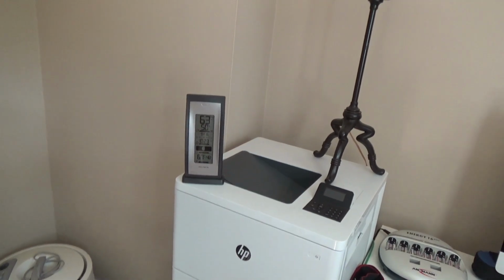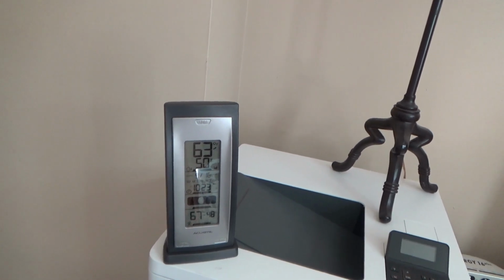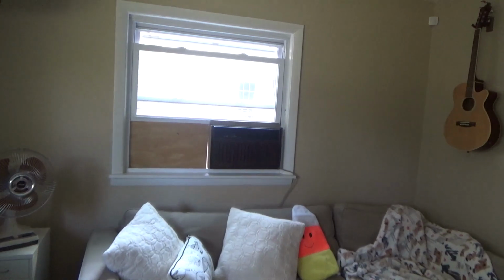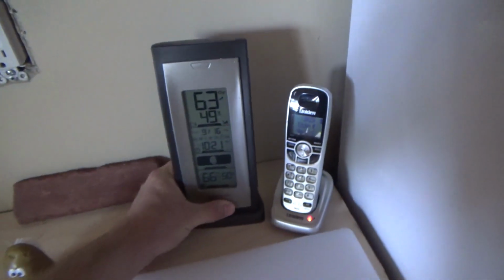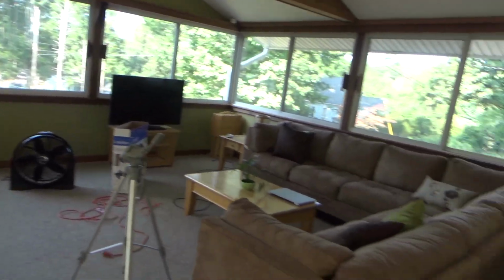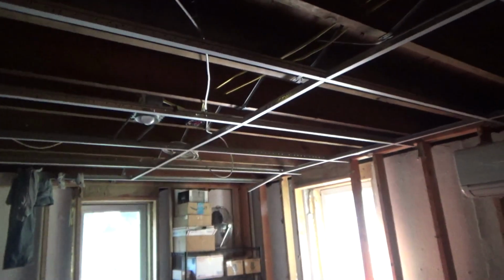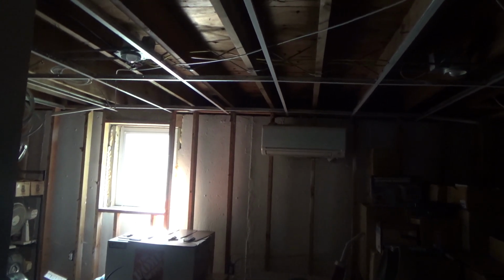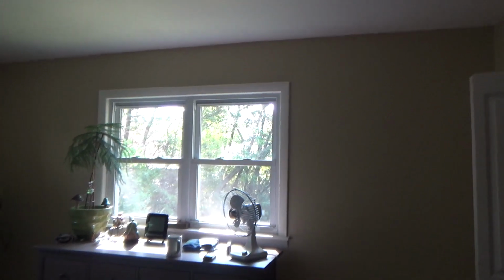First Test of the Insulation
Checking the temperature in various different parts of the house after the first very cold night to see how well they retained the heat. The living room lost a lot of heat which was to be expected, but everywhere else seemed to fare well within reason.